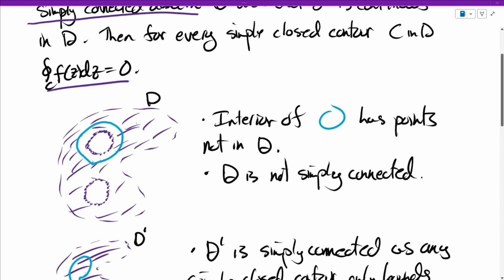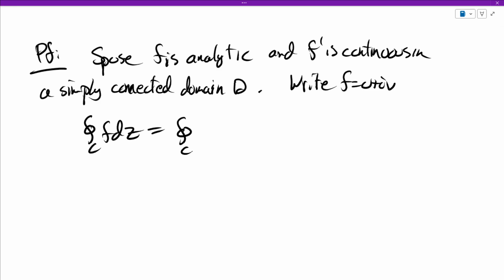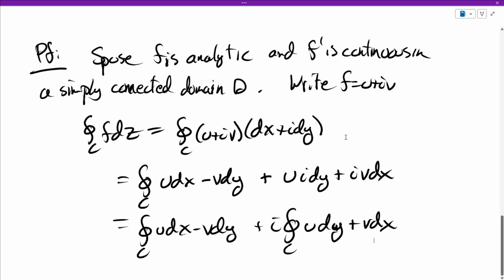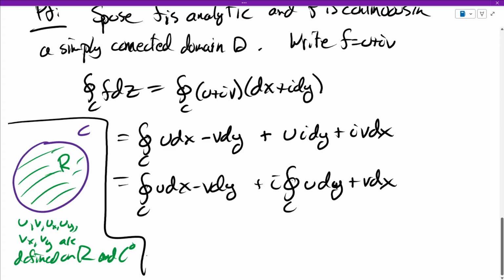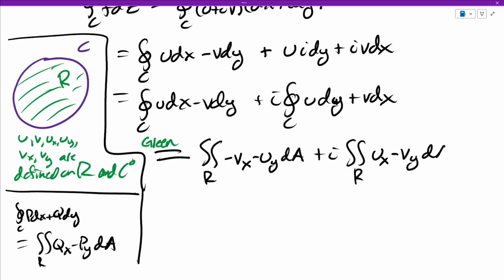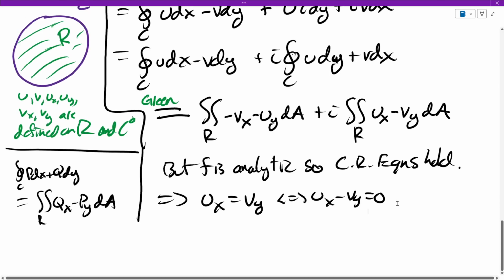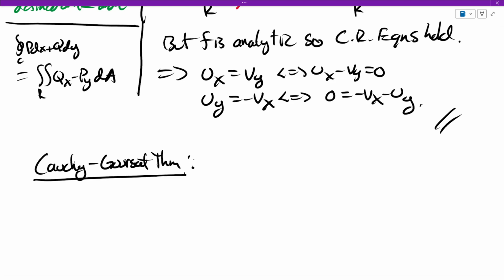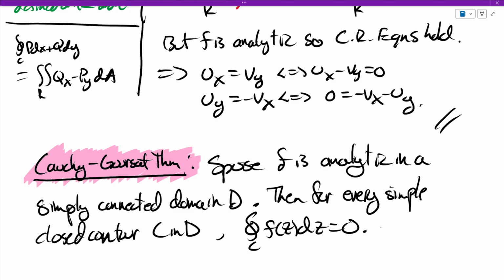Section 5.3, Cauchy's Theorem, Proof and Cauchy-Goursat